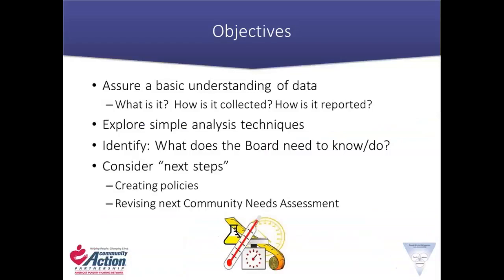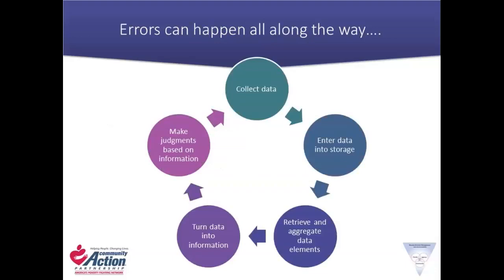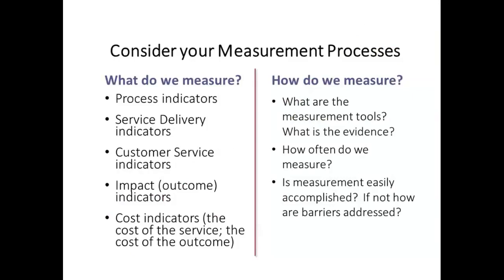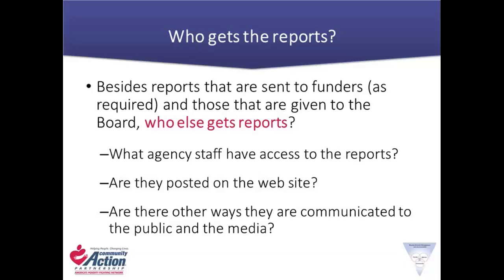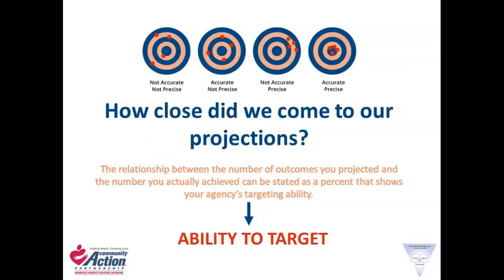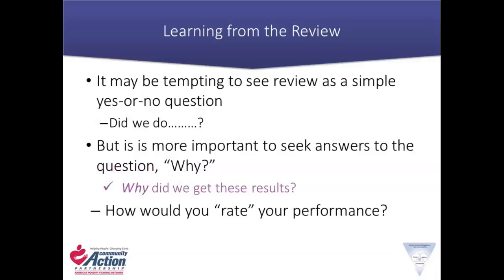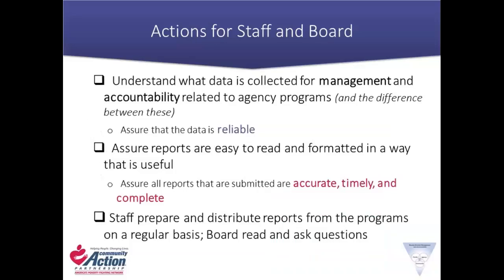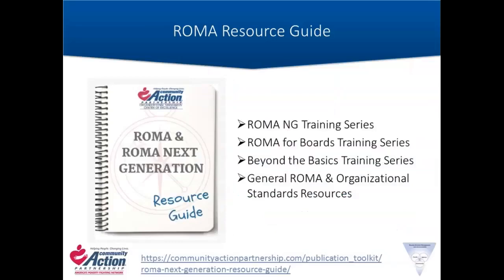Beyond the Standard Data Collection and Analysis in Community Action